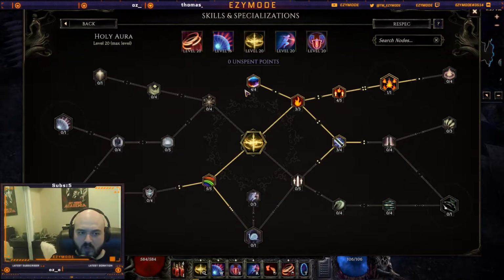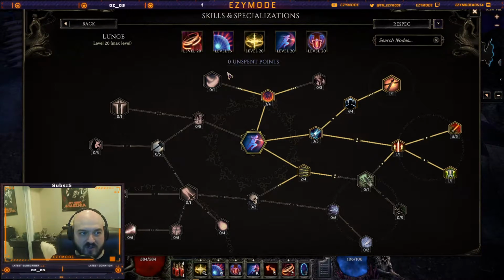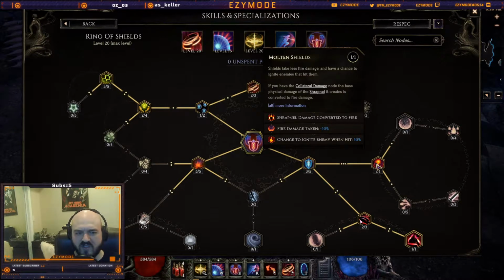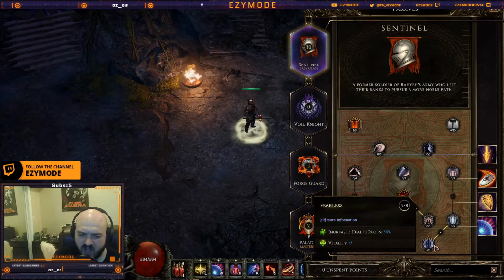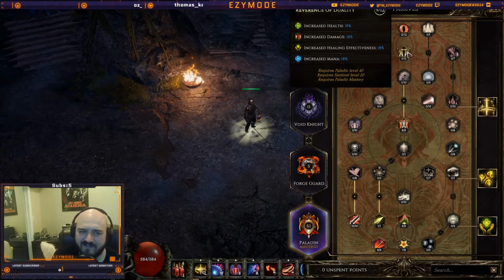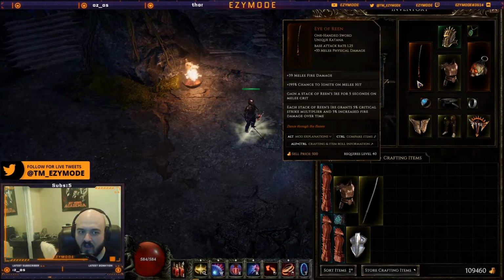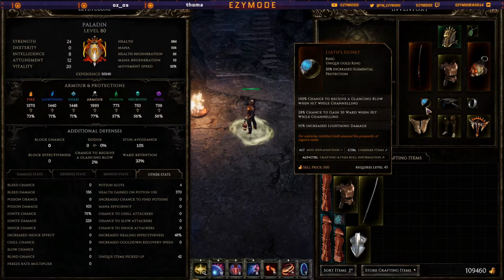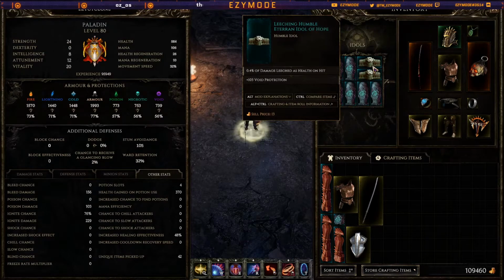Last Epoch: Ignite Warpath Paladin Patch 0.7.8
This is an overview of my Ignite Warpath character I am currently playing on the Last Epoch. It's been super fun to play and I hope I can make it better and more refined through the weeks to come.